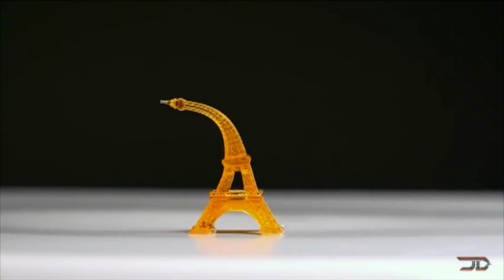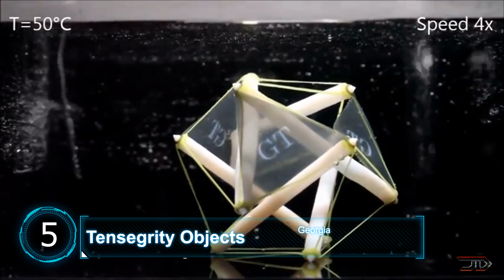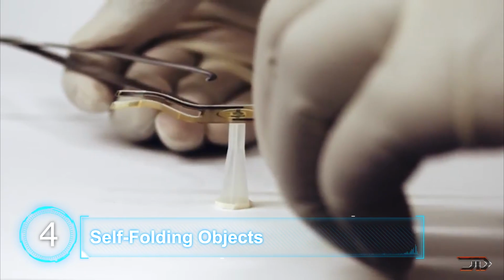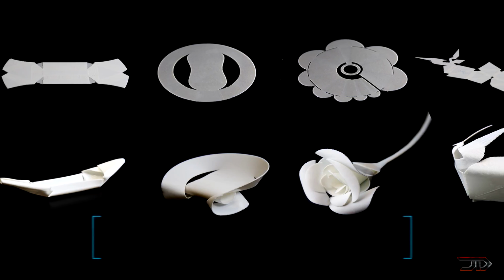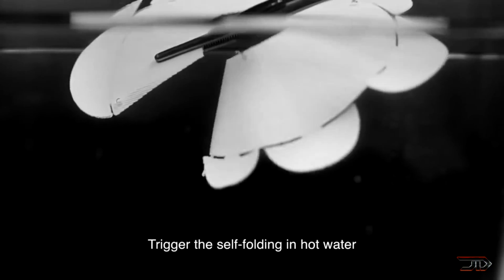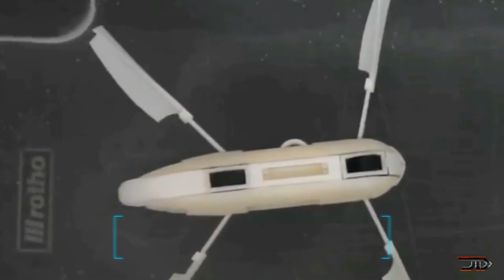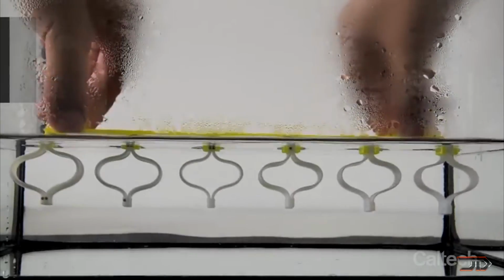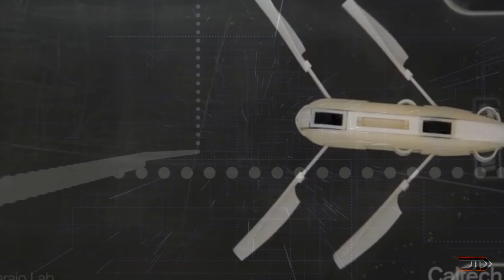5 BIZARRE -4D- Printed Objects